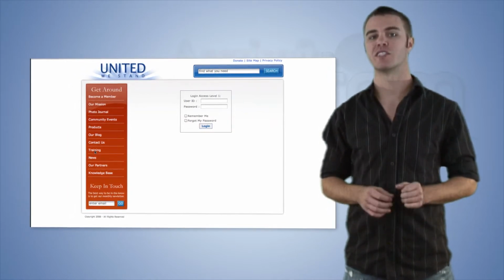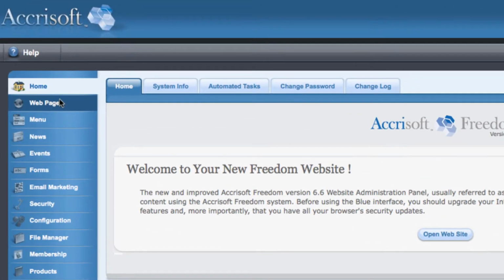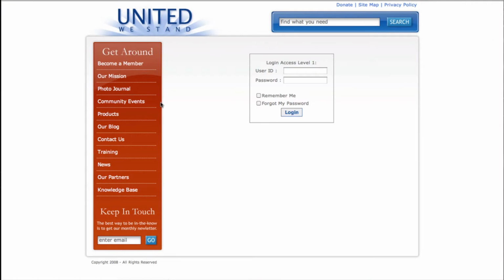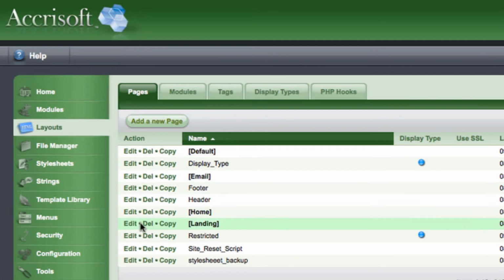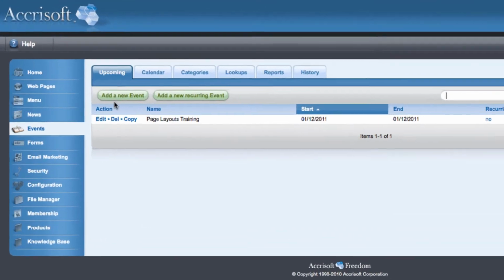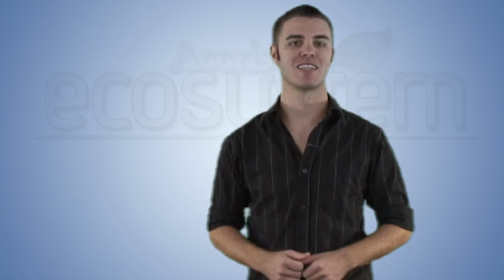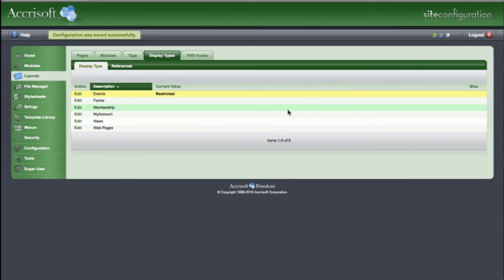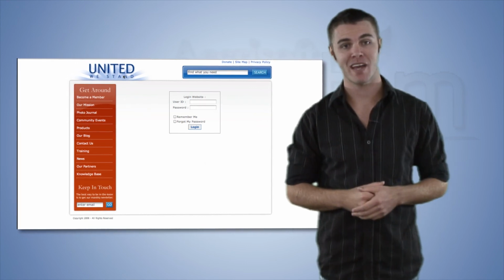Accrisoft Freedom - Restricting Access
It is recommended that you familiarize yourself with Display Types before taking this training by watching the display types video.

The purpose of this training is to show you the different ways in which you can restrict parts of the website.

This video will sho you how  you can limit access to certain portions of your website so only authorized people can access them. For example, creating a members-only section on the site. Working with the Membership Module in Blue, we can restrict a section of the site so only authorized members can view it.